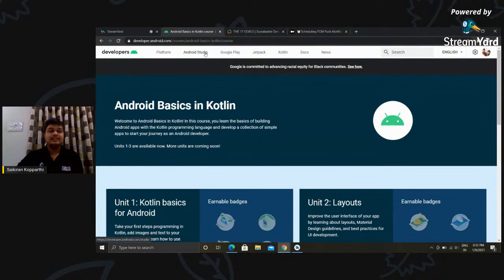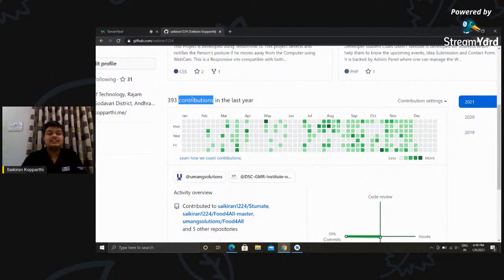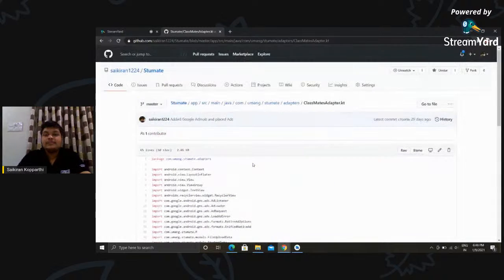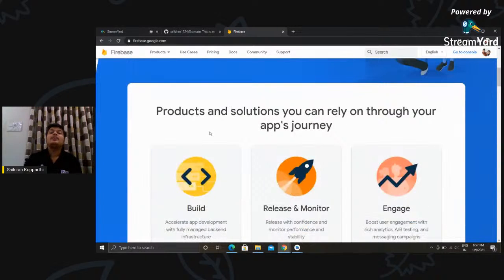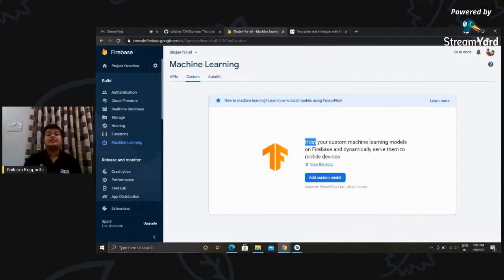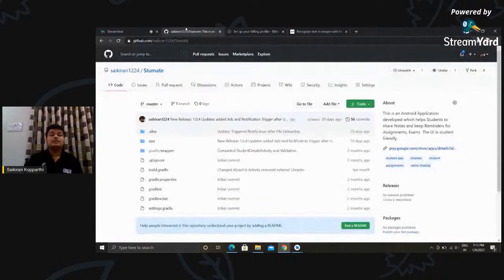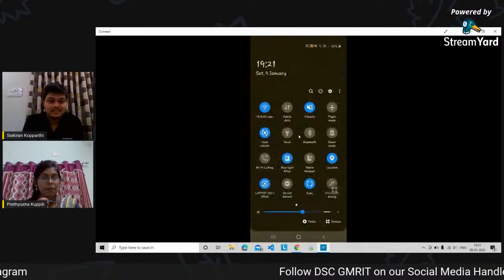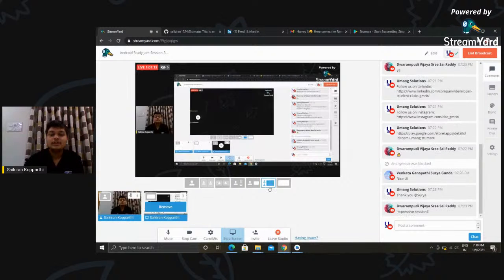Android Study Jam Session-3 | Prior Programming Experience | GitHub Introduction | DSC GMRIT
Hello Everyone,

Myself Saikiran Kopparthi, Android Study Jams Facilitator for DSC GMRIT.
We are back with our 3rd Android Study Jam. So, Click on the Button to schedule the Reminder to attend the Live Stream